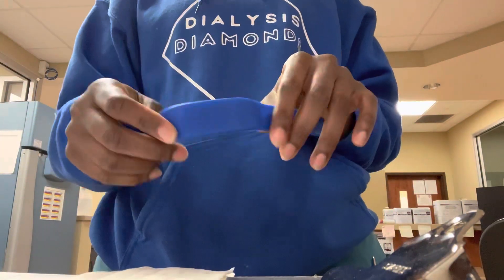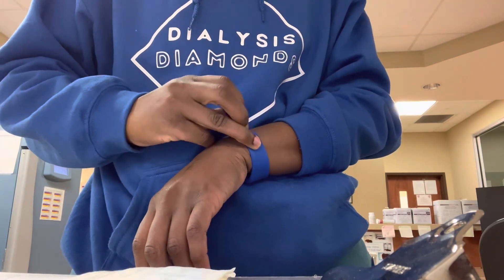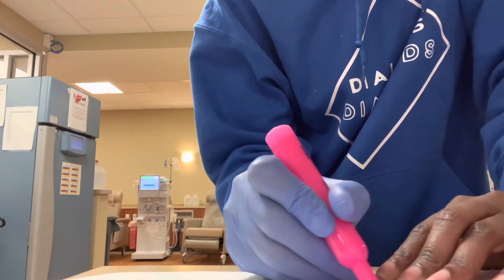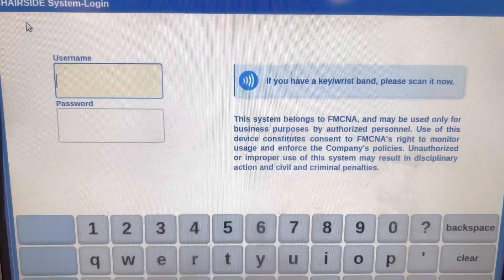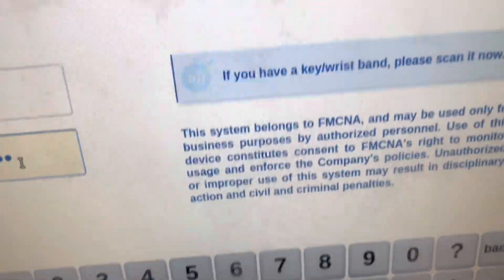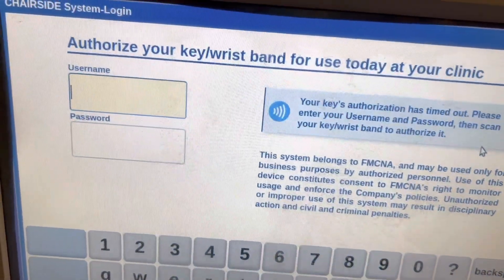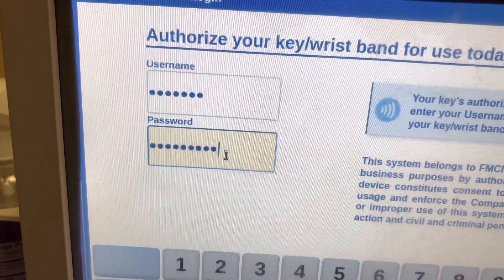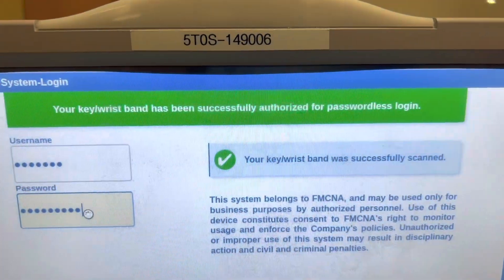How to use a password-less wristband I Clinical Dialysis Technician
Hey yall,
Dialysis companies are often experimenting on ways to make things better but sometimes fail..cuz the ppl making the decisions are not working the floor. BUT These wristbands are one of the best things they have ever done!!!

All companies do not have them…yet! But if you’re working with the one that does let me know how you feel about them?

DialysisDiamonds